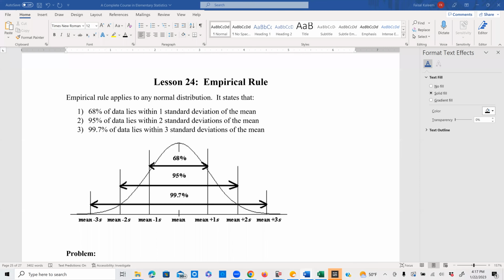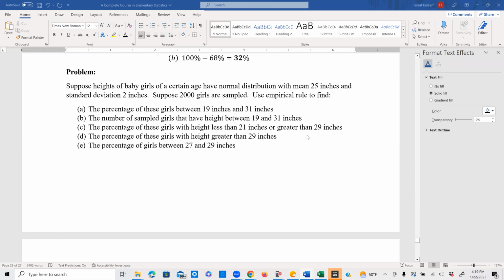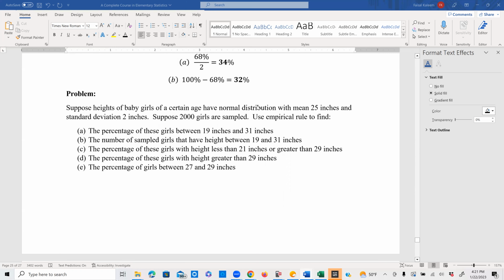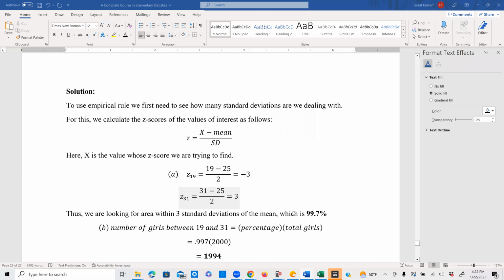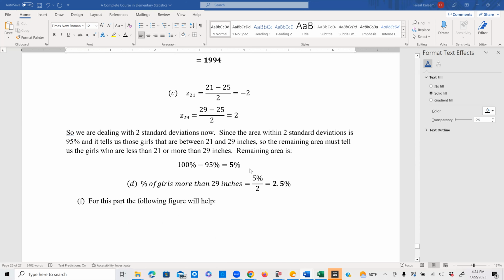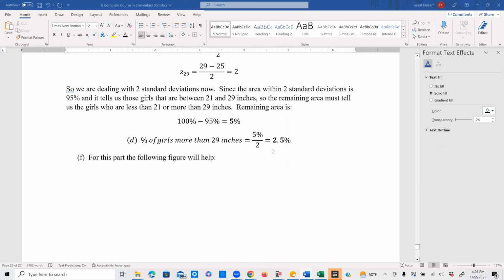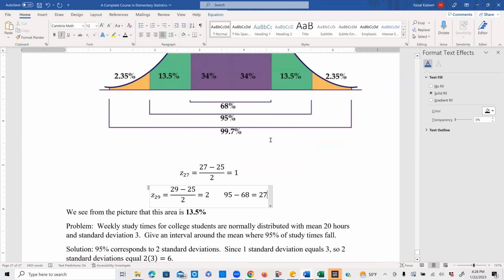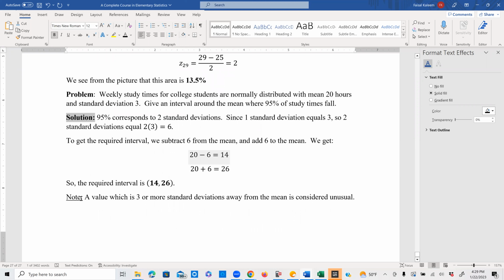Elementary Stats Lesson 24: Empirical Rule (Section 3.2 Problems 22-33)